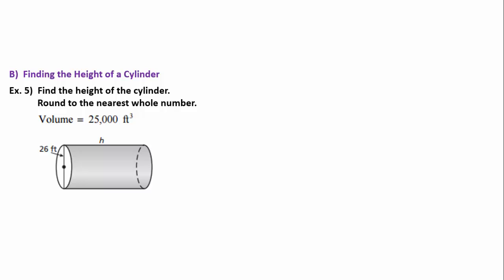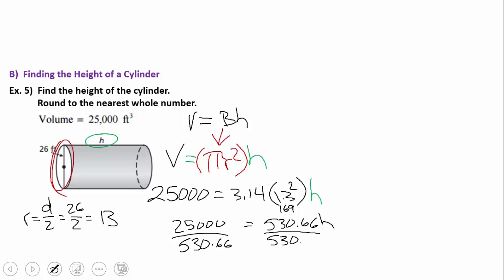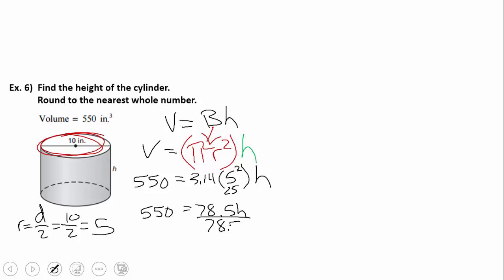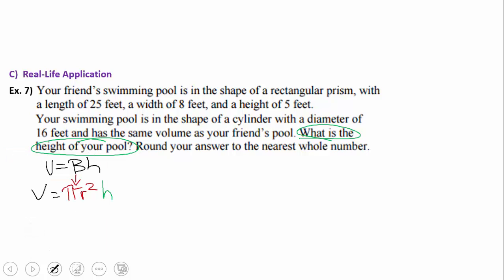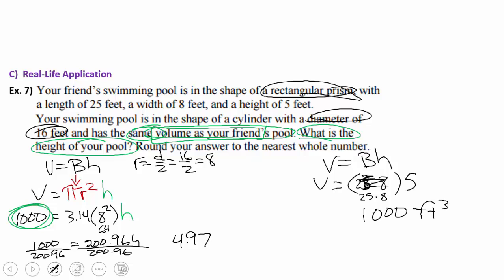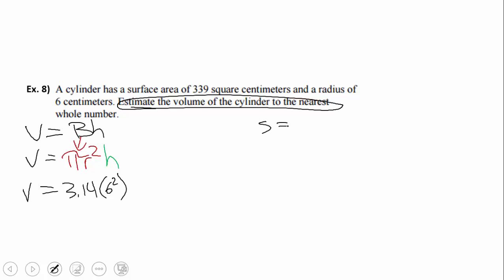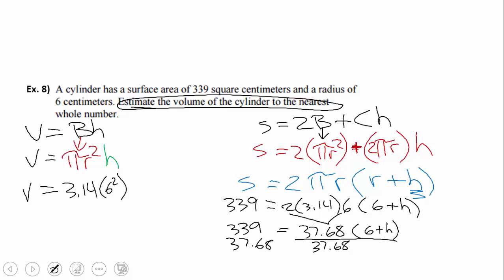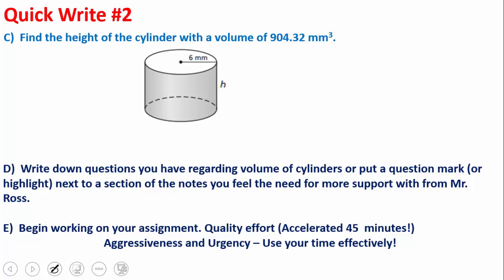L15 1 Volume Cylinders 2